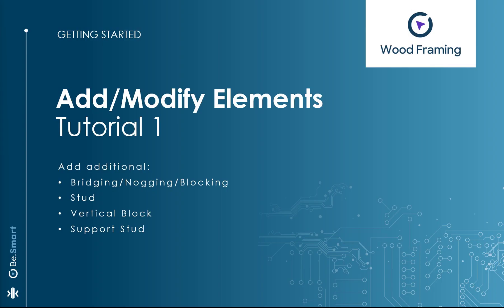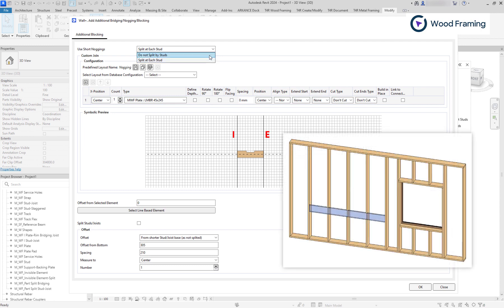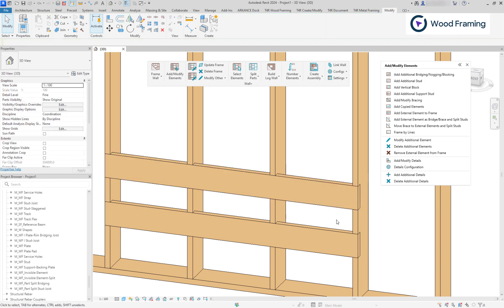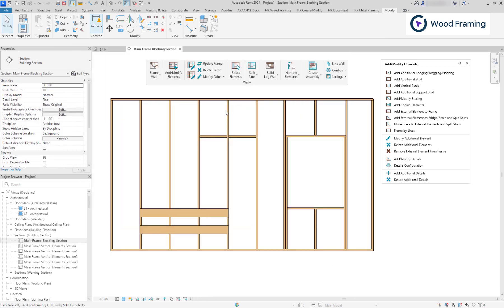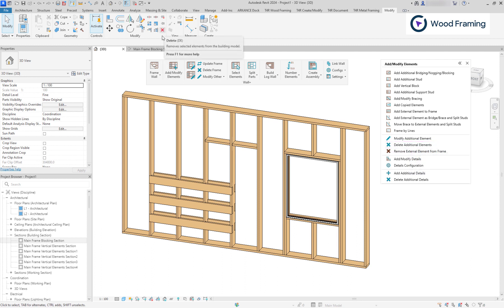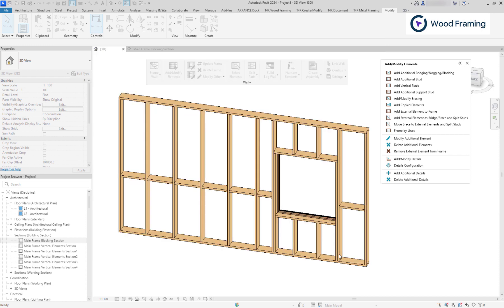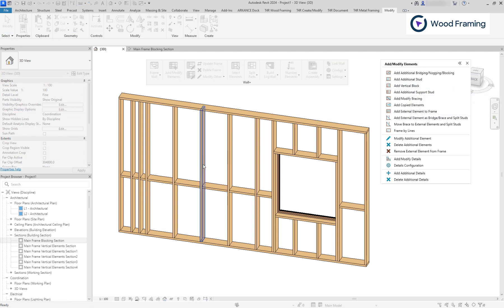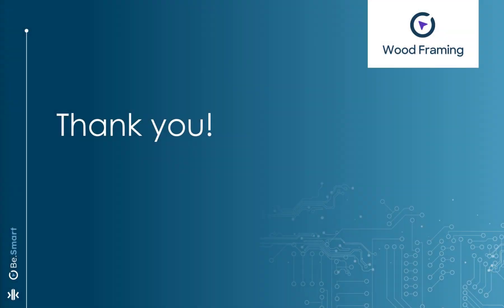Add/Modify Vertical and Horizontal Elements | Wood Framing in Revit | Tips & Tricks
See how to add additional studs, vertical blocks, support studs, and bridging/nogging/blocking.

[0:20] Add Additional Bridging/Nogging/Blocking
[3:07] Delete Additional Elements
[3:32] Add Additional Stud
[4:36] Add Vertical Block
[5:12] Add Additional Support Stud